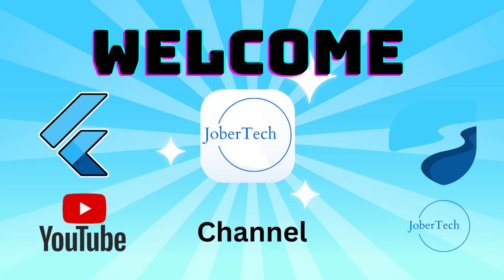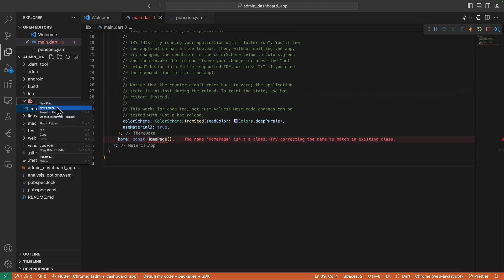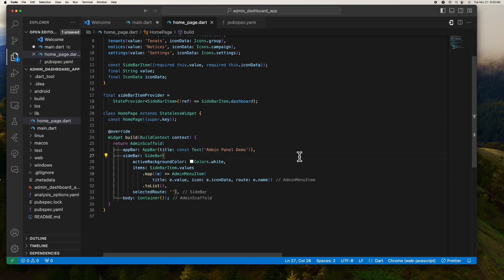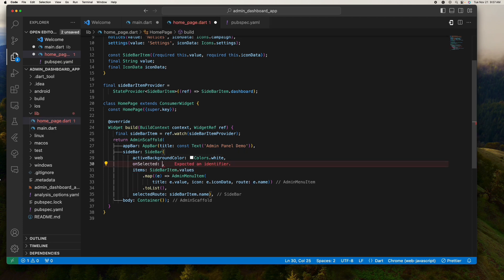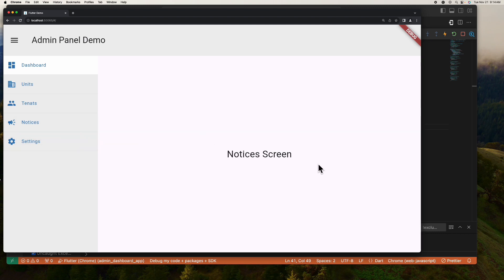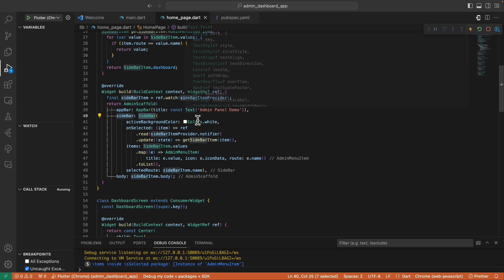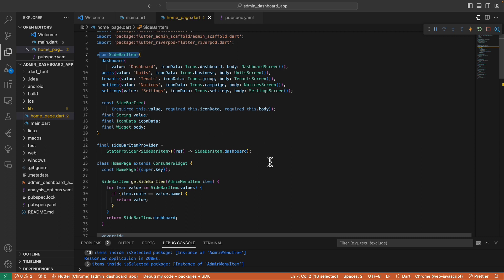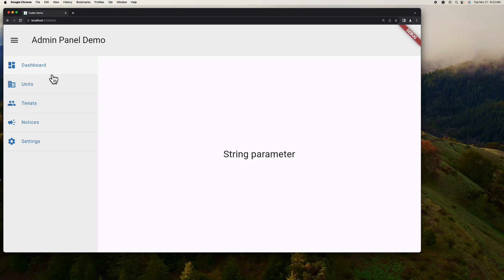Flutter Admin Panel: Build a Sleek Dashboard with Flutter Admin Scaffold! 🚀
Dive into the world of Flutter with our step-by-step tutorial on creating a stunning Admin Panel Dashboard! 🌟 Whether you're a beginner or an experienced Flutter developer, this video is your ultimate guide to harnessing the power of the flutter_admin_scaffold package. Learn the tips and tricks to craft an intuitive, feature-rich admin dashboard that stands out.

🔥 What You'll Learn:

Setting up the flutter_admin_scaffold package
Designing a responsive admin dashboard layout
Implementing key features like navigation, state management, and dynamic content
Enhancing UI/UX with custom widgets and themes

🛠️ Perfect for:

Flutter enthusiasts keen on UI/UX design
Developers looking to streamline admin panel creation
Anyone aspiring to elevate their Flutter skillset

🚀 Jumpstart your Flutter journey and create an admin panel that not only functions smoothly but also looks professionally polished.